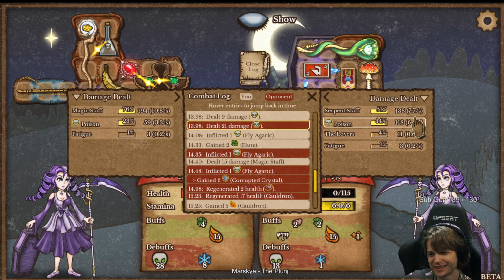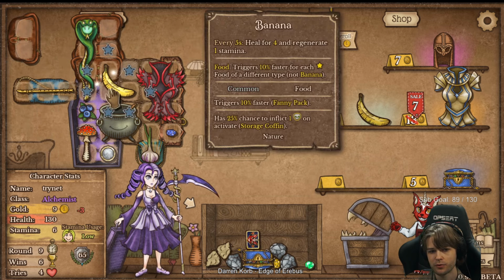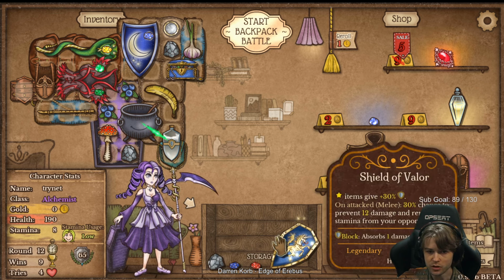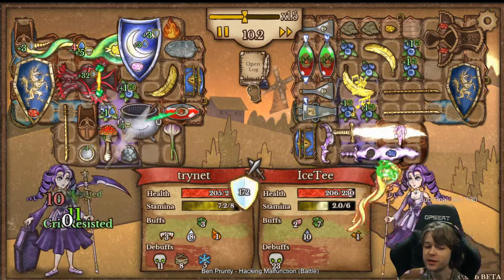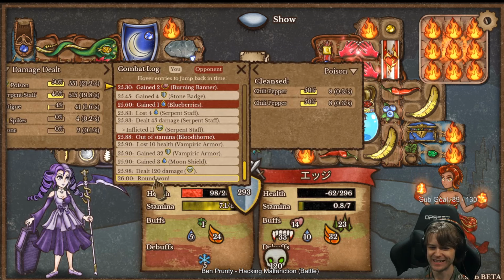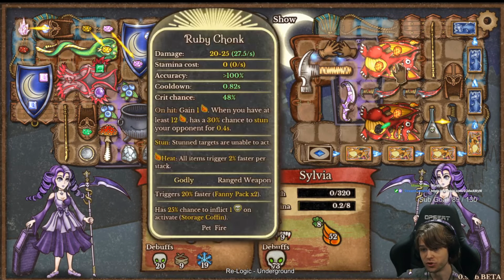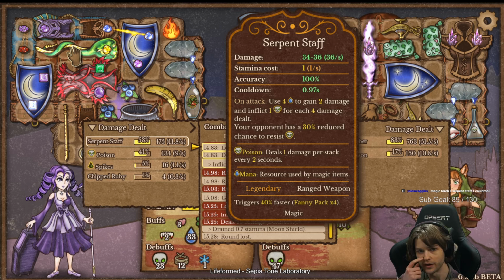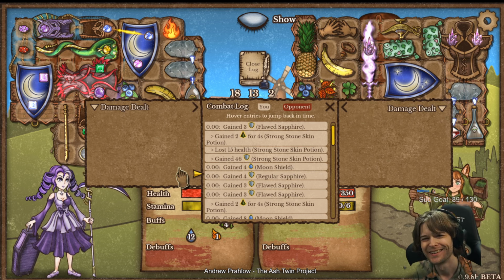[Backpack Battles] More Experimenting With Serpent Staff